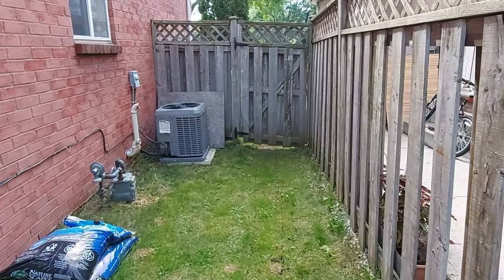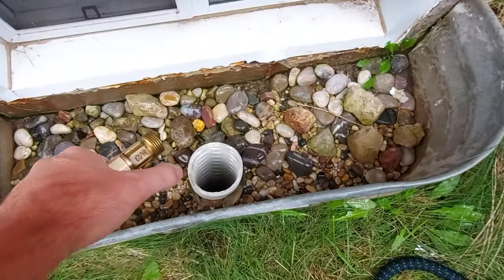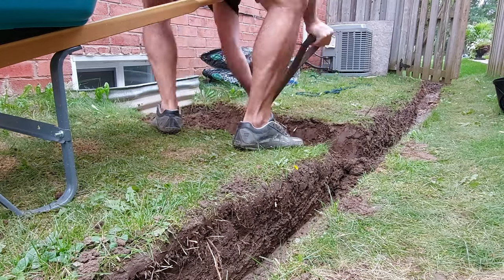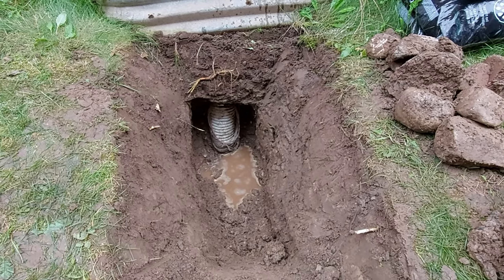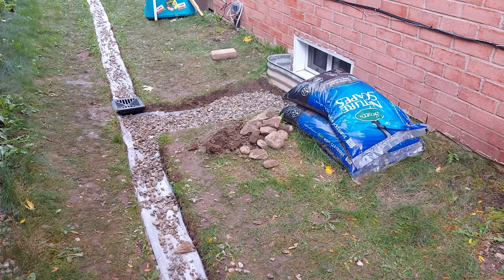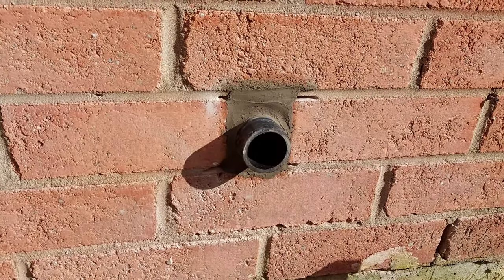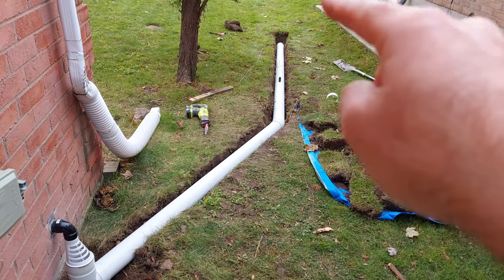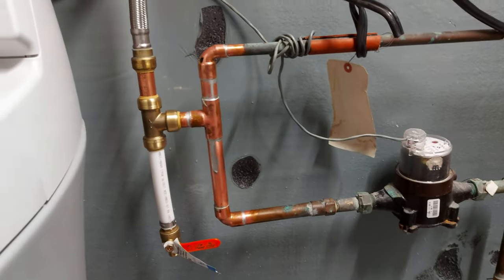Fixing My Yard Drainage - The Neighbor Is Flooding Me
My neighbor is uphill from me, thus I get ALL his water.  Water would come from his property and pool right against my foundation.  I needed a way to make all that water (and it was substantial) go away.

The result was a French drain channeled to the perimeter drain which found its way to the sump pit.  Then I re-plumbed the discharge from the floor drain (no longer code here) and sent it downhill into the front yard away from the house.  I also added a water powered backup since I had just directed a whole lot more water to my sump pit - a failure at the wrong moment would be very bad.

Track Name - Tech.

Track Name - Business main version.